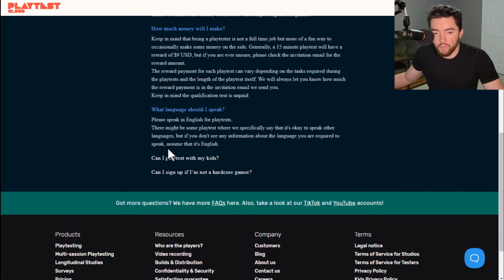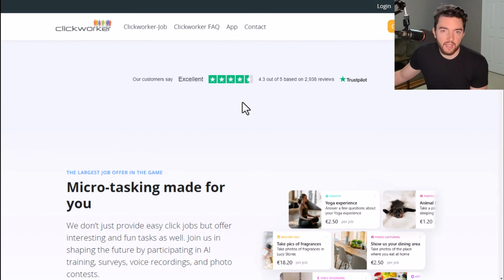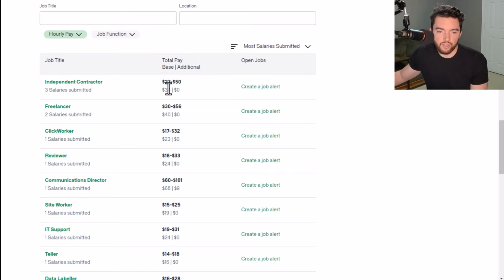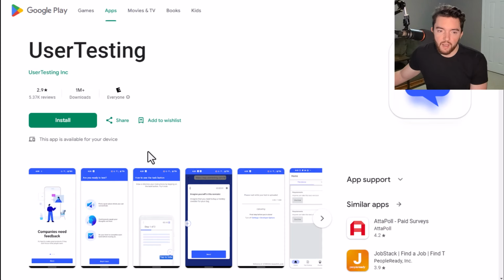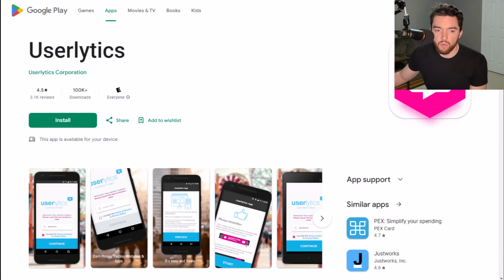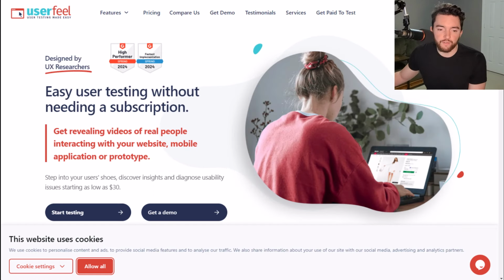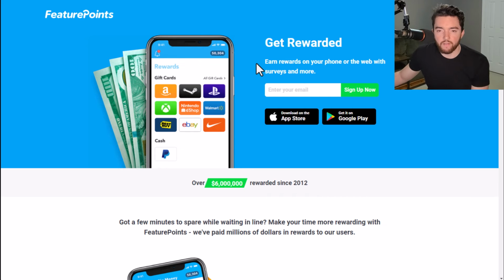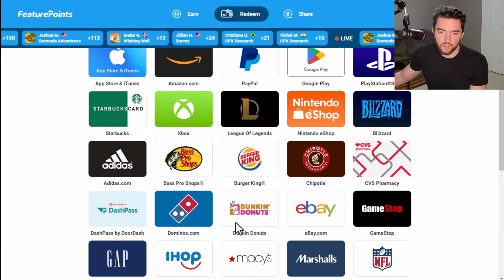Get Paid ⬆️$1 per Min. to Try Apps on Your Phone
Get paid up to $1 per minute to try apps on your phone!

NOTE: IF THE JOB IS UNAVAILABLE, YOU MAY HAVE BEEN TOO LATE!

LET’S CONNECT!
FREE MONEY:
Get $10 free when you sign up for Rakuten and spend $25
Get $10 for free when you sign up for Ibotta (use code hbabpjp)
Get 50 free points when you sign up for FeaturePoints (use code E7KRRE)
Get $10 for free when you sign up for Swagbucks with this

TIMESTAMPS:
00:00 Intro
00:07 App 1
01:52 App 2
02:50 App 3
05:08 App 4
07:38 App 5
09:22 App 6
10:46 App 7